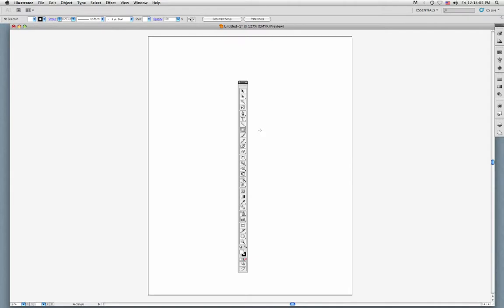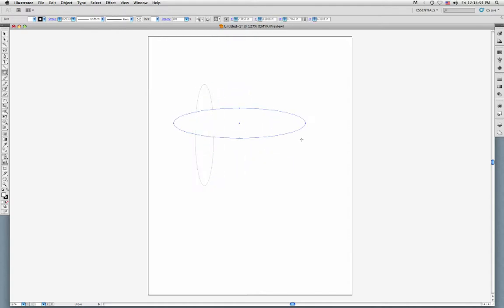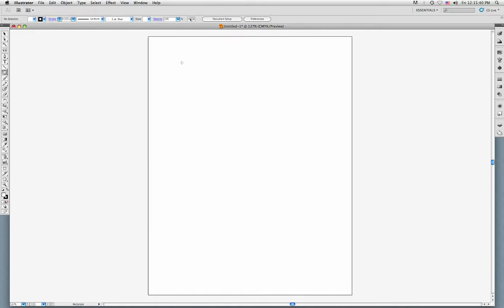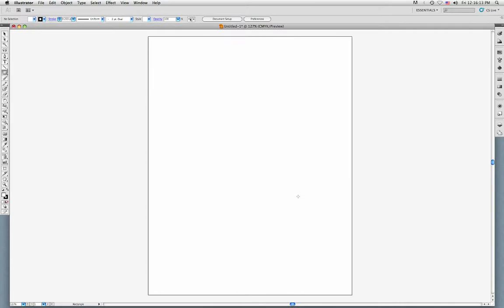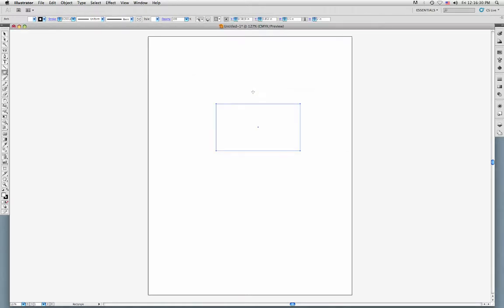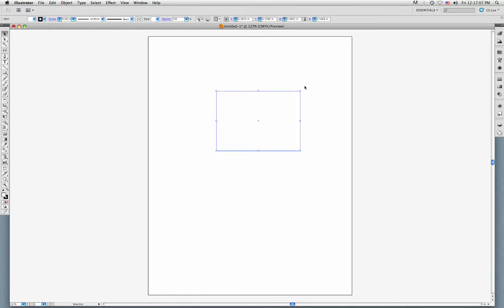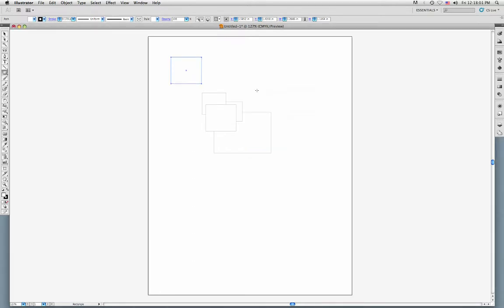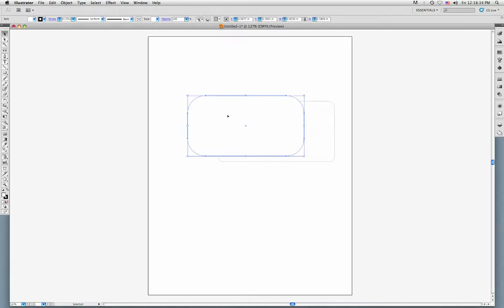Adobe Illustrator basic shape tools tutorial